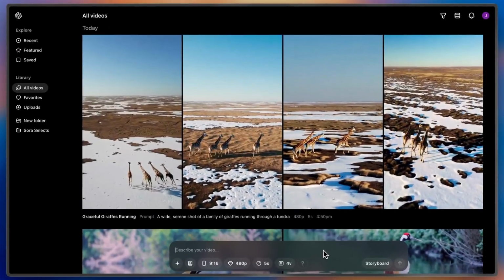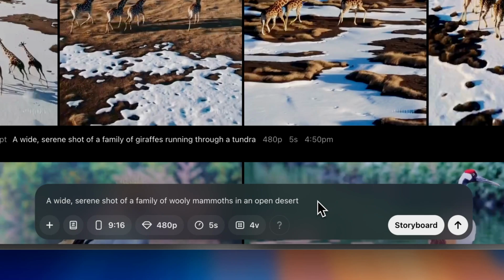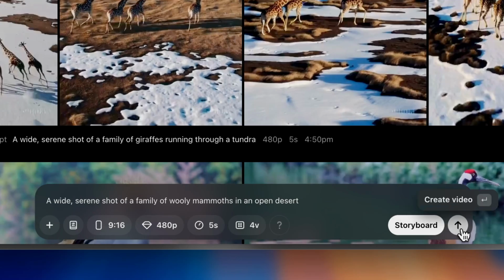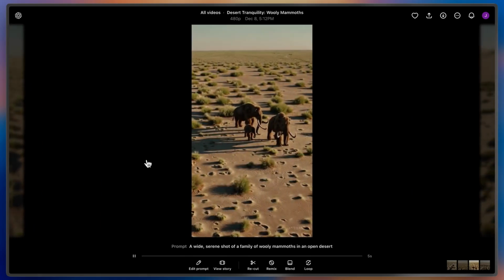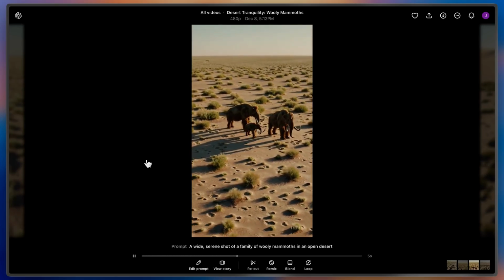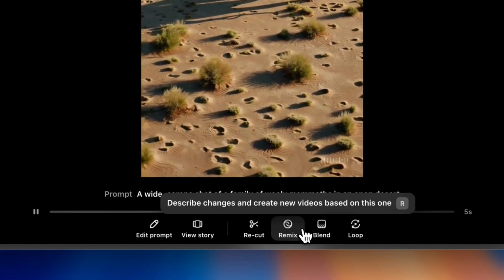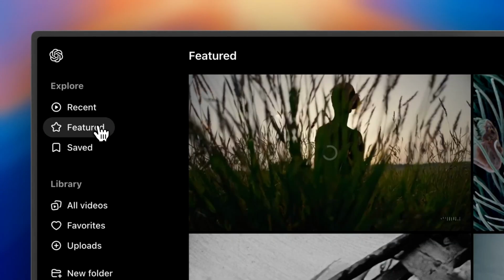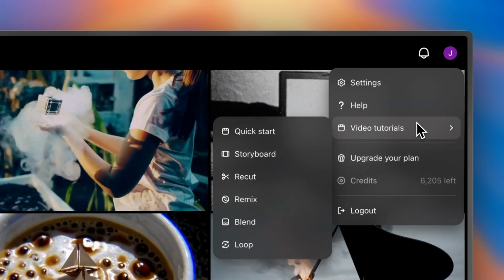How to use Sora ?